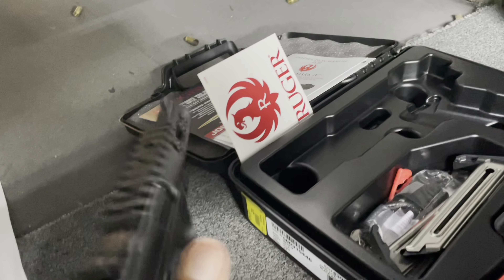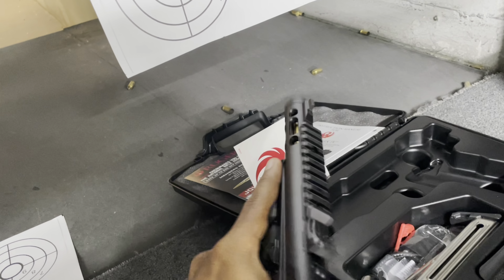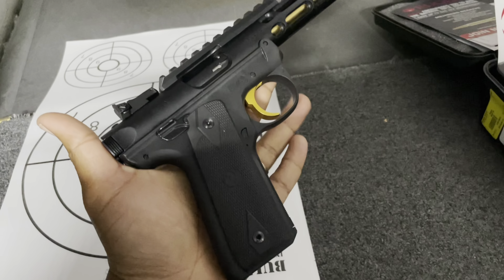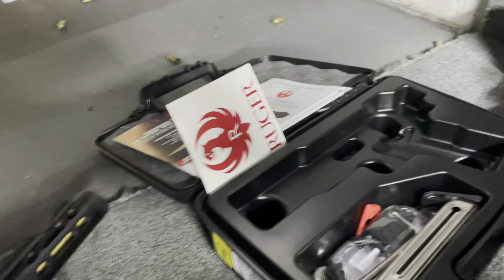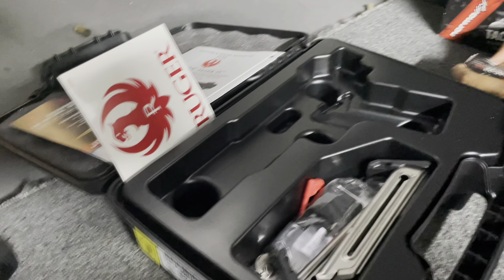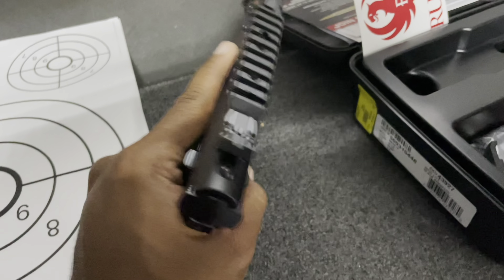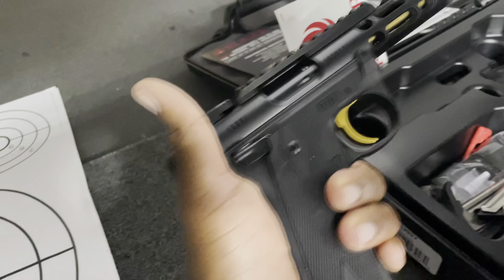Her First Time Shooting A Firearm!!! I Can’t Believe She Did This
*Firearms Not For Sale*